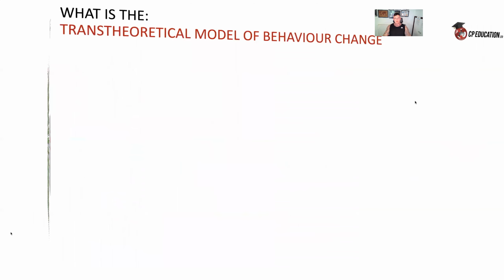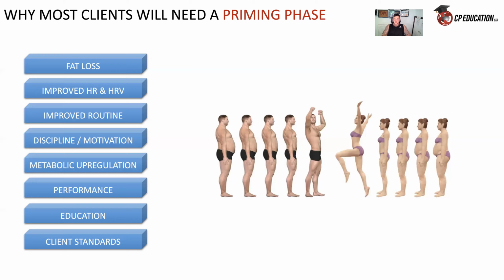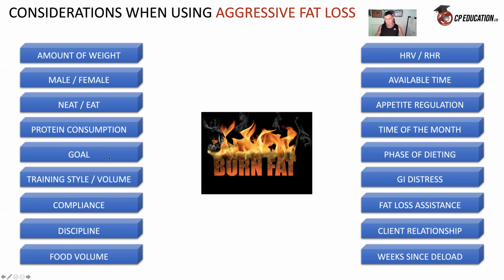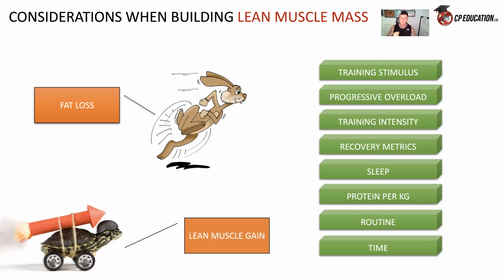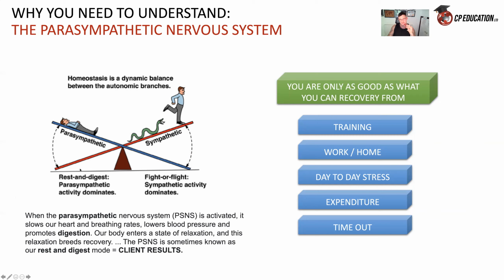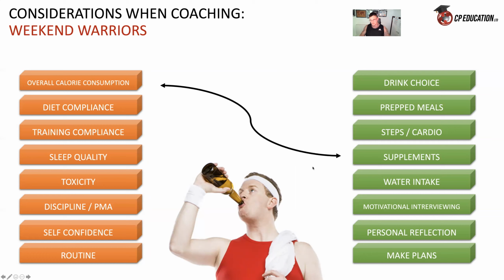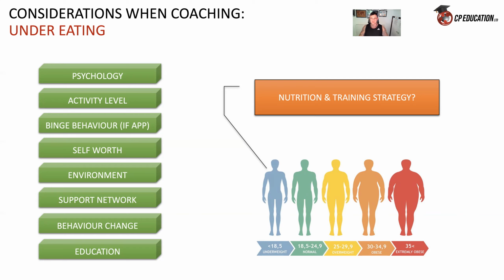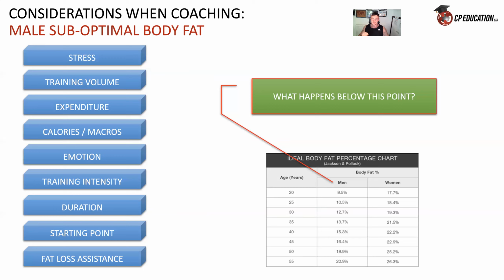MODULE 1 - SEMINAR 8 - NEW